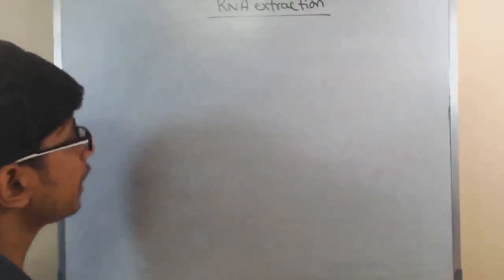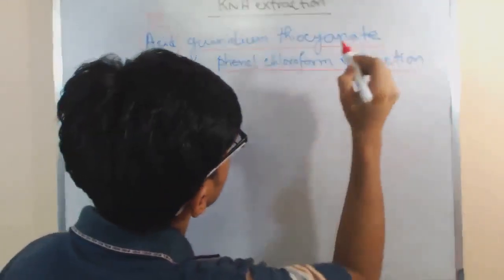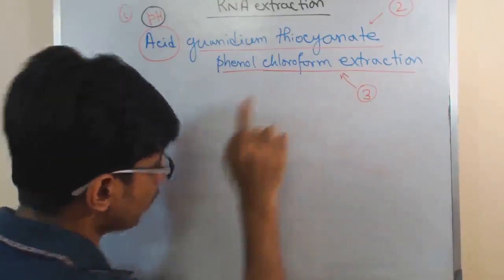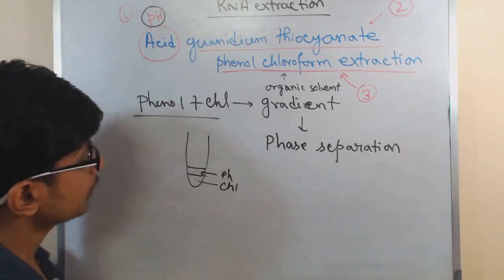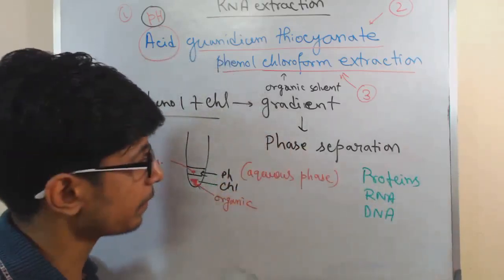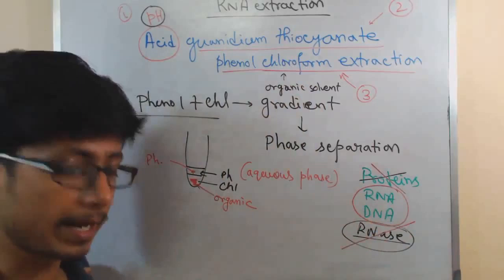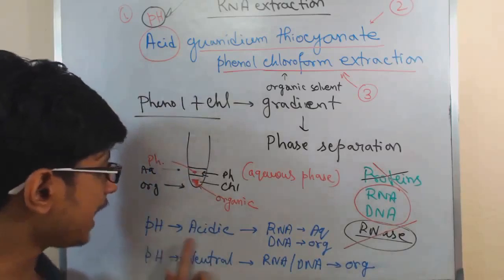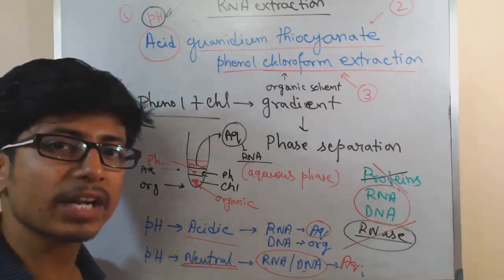RNA Extraction acid guanidium thiocyanate phenol chloroform extraction